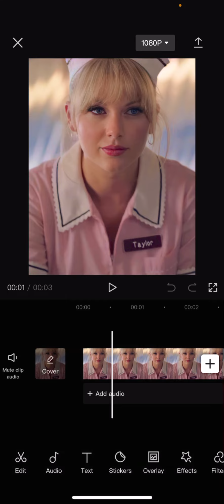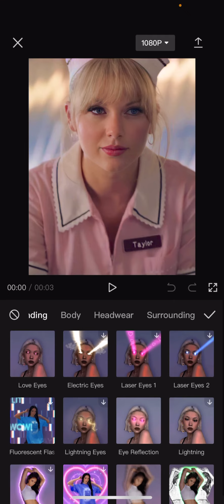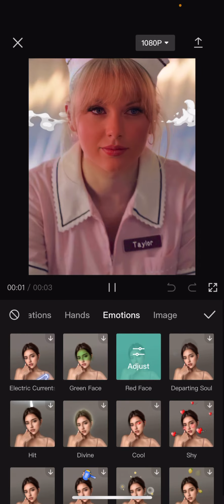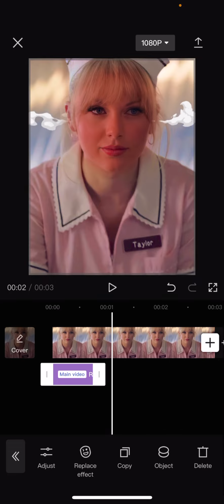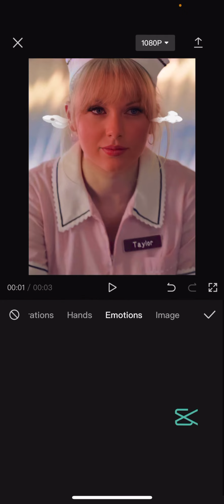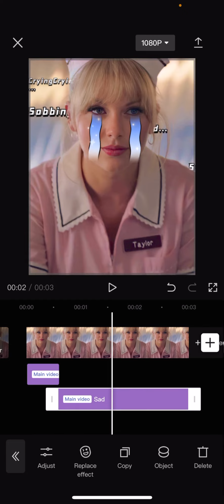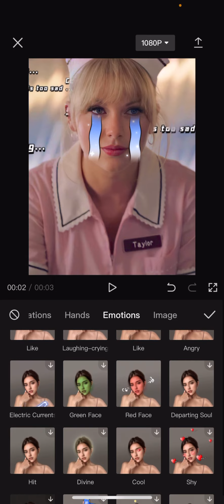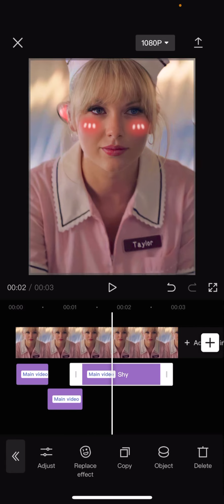Emotions Video Edit Tutorial On CapCut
Want to create an emotions video edit on CapCut? Here's how you can do that.